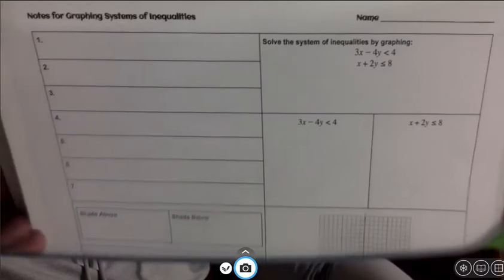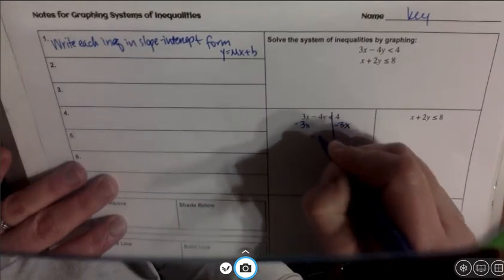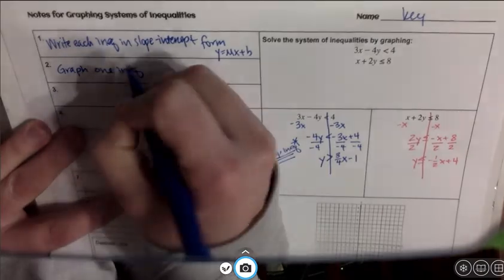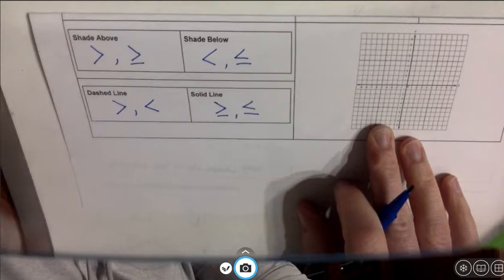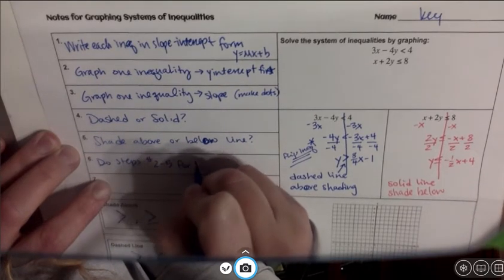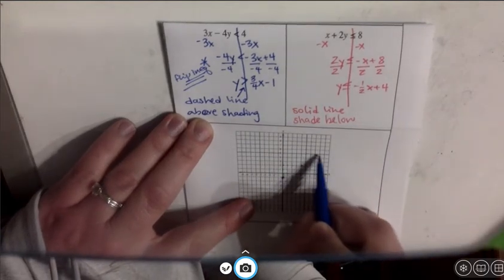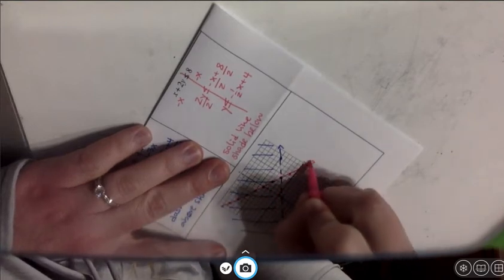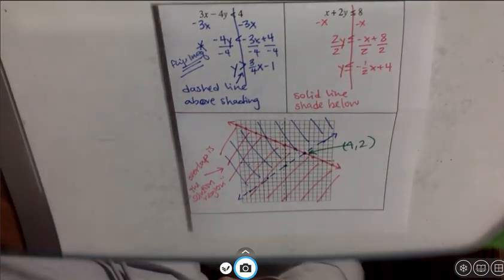Module 6 - Lesson 6.6 Video #1 (Graphing Systems of Inequalities Notes)